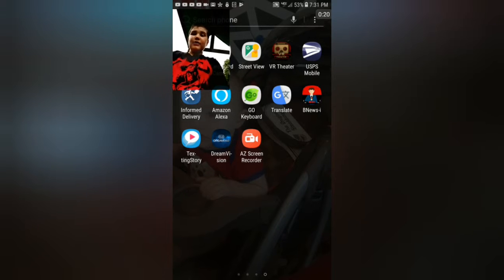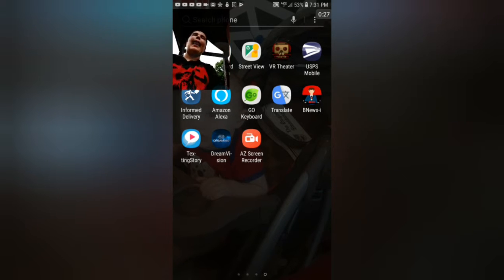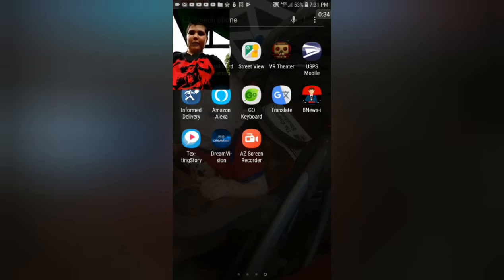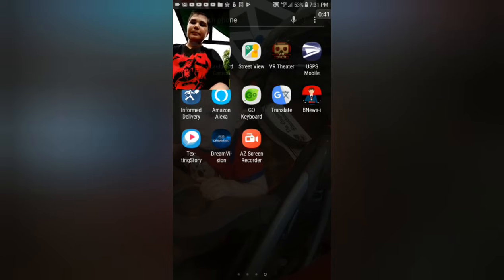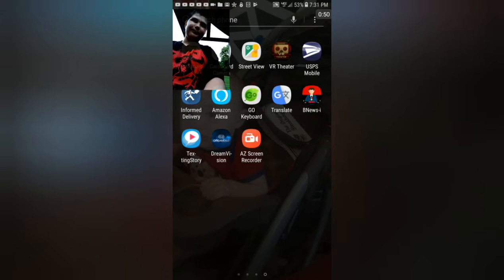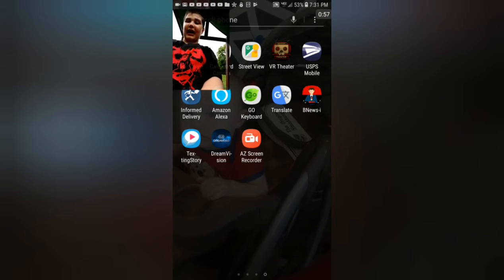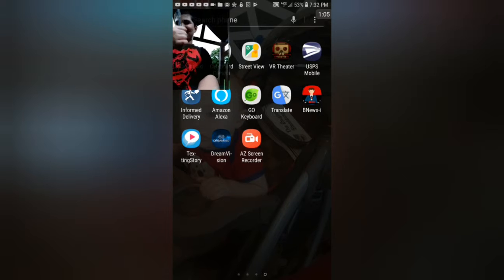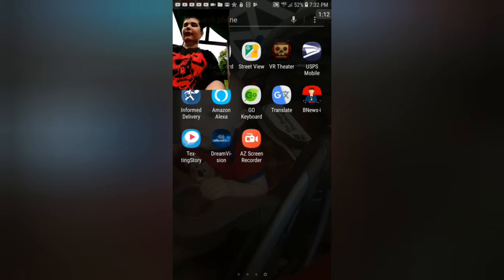Quick vlog (finally able to put my intro In!!!)